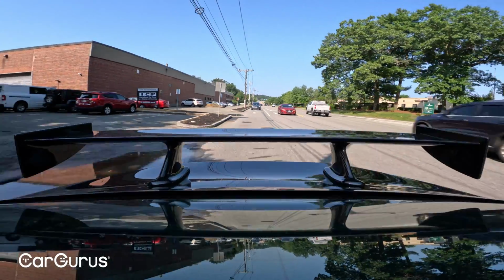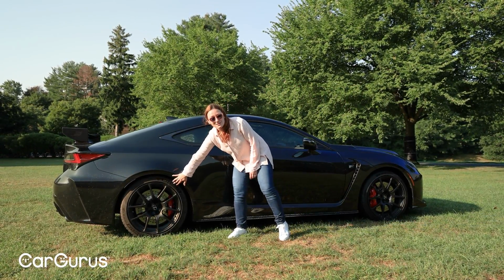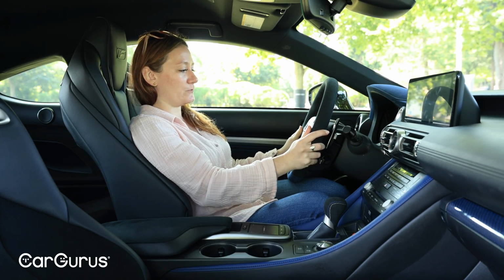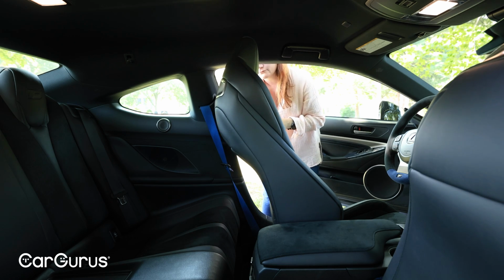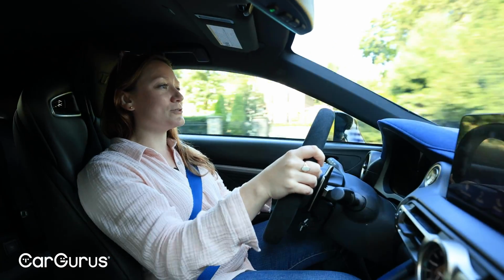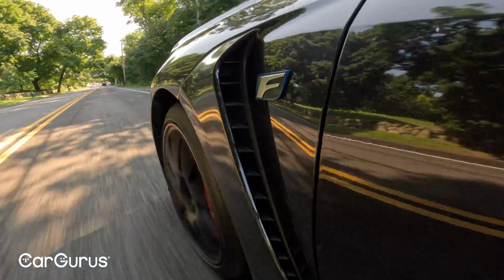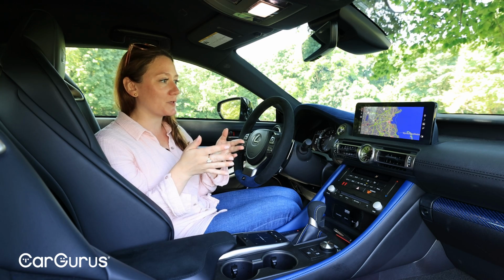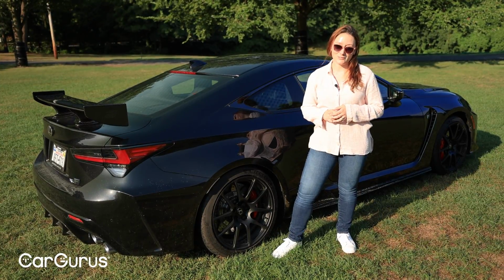2024 Lexus RC F Track Edition Review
When most people think of Lexus, a sleek, high-performance coupe may not be the first thing that comes to mind. However, the RC F has a rightful place in the Lexus lineup, demonstrating the brand’s capability beyond luxury sedans and SUVs. The “RC” stands for “Radical Coupe,” and it essentially serves as the two-door counterpart to the Lexus IS sedan. The “F” designation is Lexus’s answer to BMW’s M division, signaling serious performance credentials. At the pinnacle of this range sits the Lexus RC F Track Edition, a version designed with a sharp focus on driving dynamics, sportiness, and exclusivity. This isn’t just another trim—this is a car built for those who truly appreciate performance.

Similar Test Drive Reviews:
2024 Genesis G70 vs. 2024 Acura TLX

Presenter: Natalie Harrington, Lead Staff Writer
Cinematography: Elliot Haney, Senior Video Producer

0:00 The RC F Track Edition
0:47 Exterior
2:44 Interior
4:41 Rear Seats and Cargo
6:21 Driving
9:37 Infotainment
10:52 The Competition